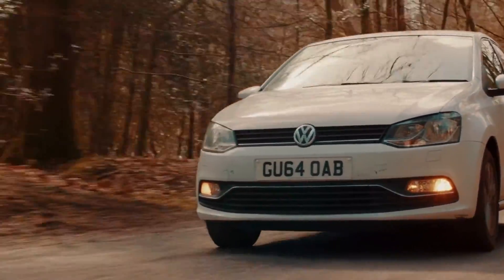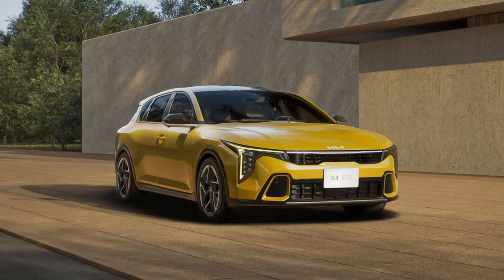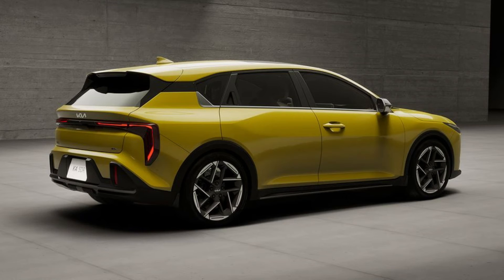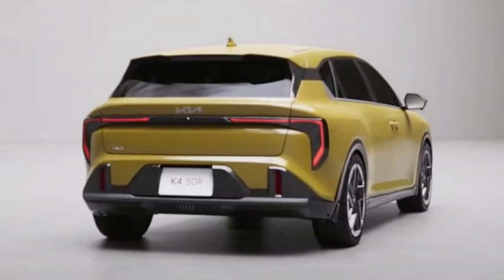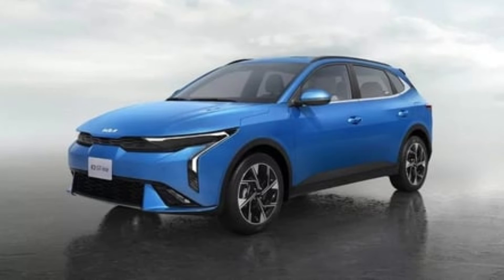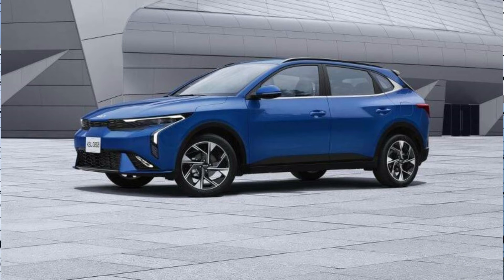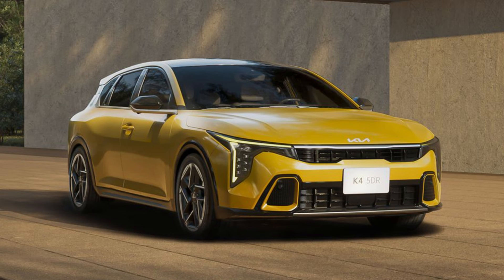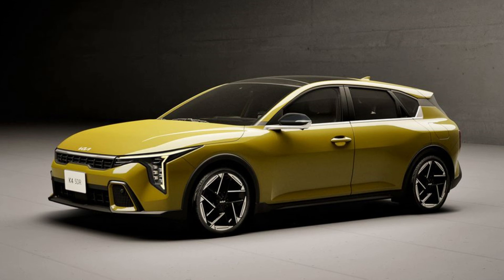Kia K4 Hatchback Confirmed for the U.S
Kia showed a hatchback version of the new K4 compact and confirmed it's coming to the U.S.
The previous-gen Forte didn't offer a hatchback version in America.
We don't have exact timing, but Kia says the hatchback version is coming "at a later date."
Although the outgoing Kia Forte was offered only as a sedan in the U.S., many of its compact competitors—namely the Honda Civic, Mazda 3, and Toyota Corolla—also offer a hatchback variant. Now we know that Kia is remedying that with the new 2025 K4, as the company showed a new hatchback version at the New York auto show and confirmed that it will come to the U.S.
The K4 hatch looks quite different than the sedan, at least aft of the B-pillar. It incorporates a "floating roof" design with an interestingly shaped chrome trim piece around the rear window and D-pillar. The taillights are similar to the sedan's, with LED lighting strips stretching nearly the width of the car. The relatively upright hatchback shape looks promising for the cargo area, which should offer more space than the sedan's trunk.

We expect the hatchback to share its powertrains with the sedan, meaning it will offer a 147-hp naturally aspirated 2.0-liter inline-four in lower trims and a 190-hp turbocharged 1.6-liter inline-four in the GT-Line Turbo model.
Kia referred to the hatchback as the K4 5-door hatch, but we don't yet know what the official name will be. The company previously used the "5" designation for models such as the Rio 5 and Forte 5, but K4 5 doesn't exactly roll off the tongue. Kia didn't provide exact timing for the K4 hatchback's arrival, but did say it's coming "at a later date." The K4 sedan is scheduled to go on sale in the U.S. in the second half of this year, so the hatch might arrive by the end of the year or in early 2025. Look for more details to come over the next few months.